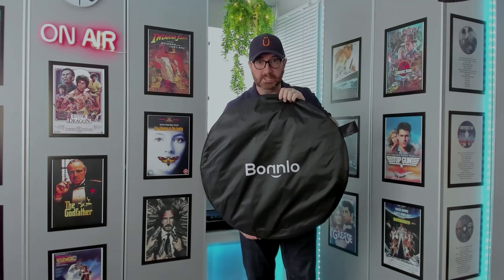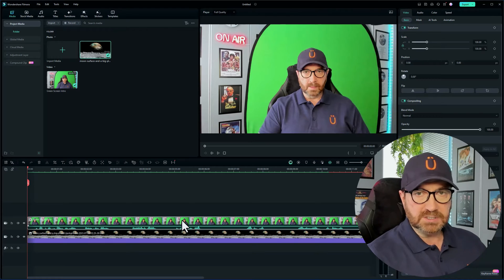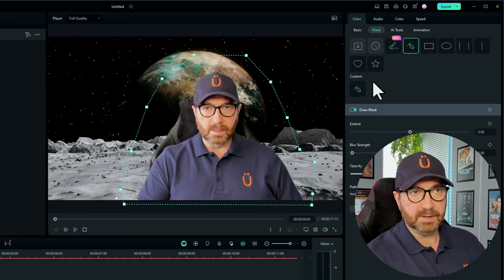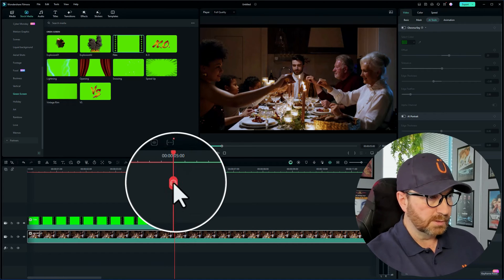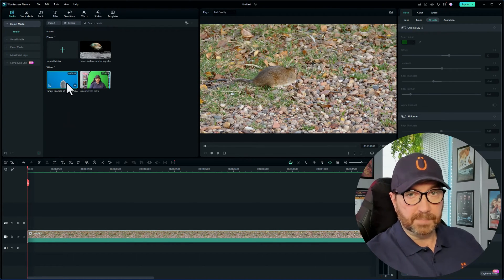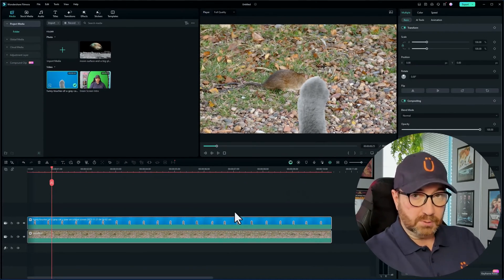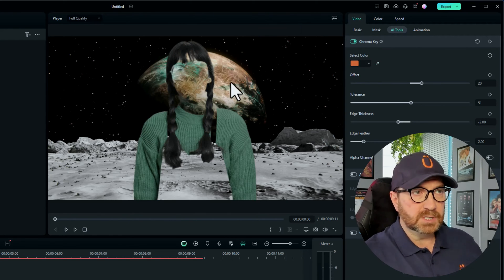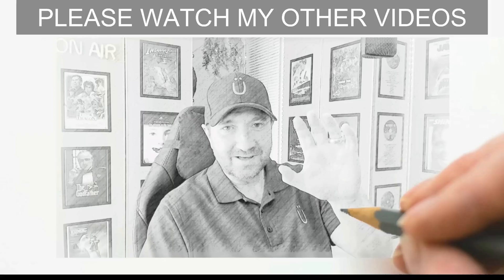GREEN SCREEN Effects with Filmora | Easy Tutorial for BEGINNERS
Unlock the power of green screen effects in Filmora 13 with this step-by-step tutorial! Whether you're a beginner or looking to enhance your video editing skills, this comprehensive guide will walk you through the process of creating stunning visual effects using Filmora 13's green screen feature. Learn the tricks and tips to make your videos stand out from the crowd!